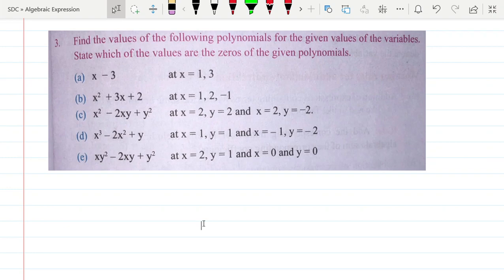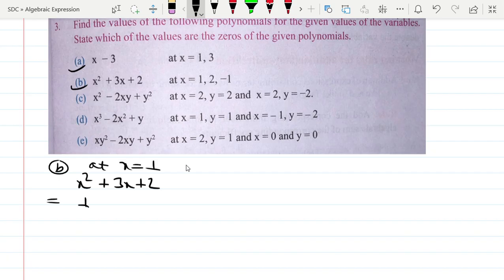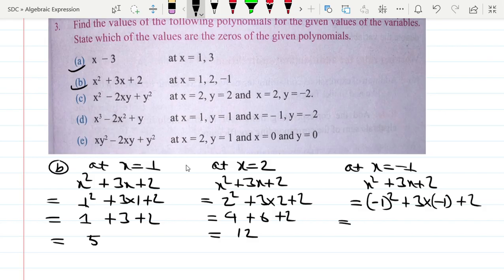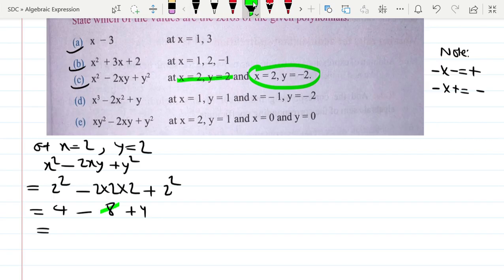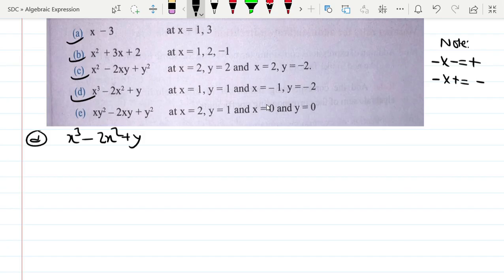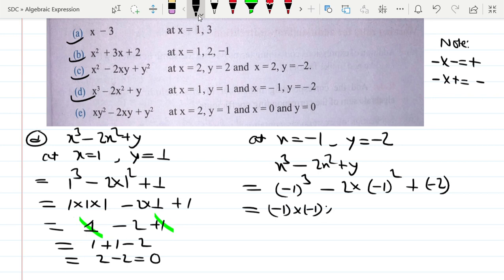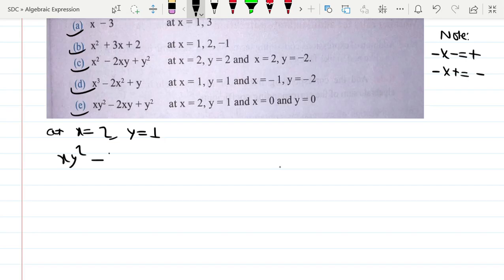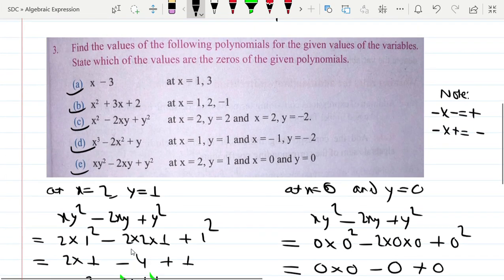Ex 11.1 no. 3. finding values of polynomials at given values of x and y.